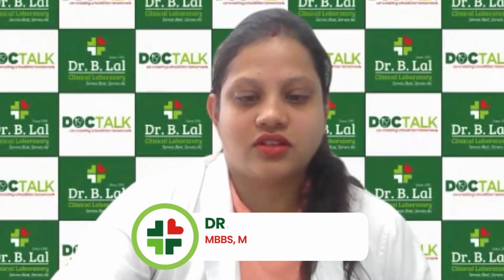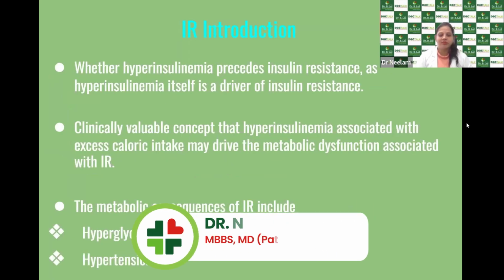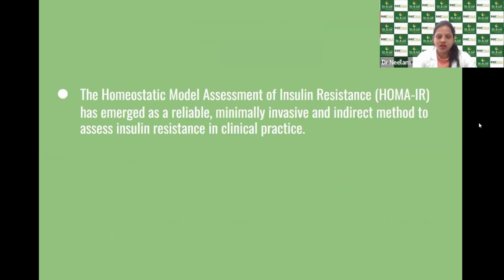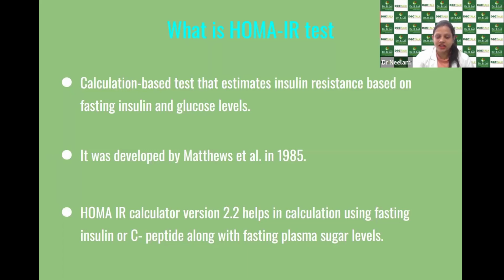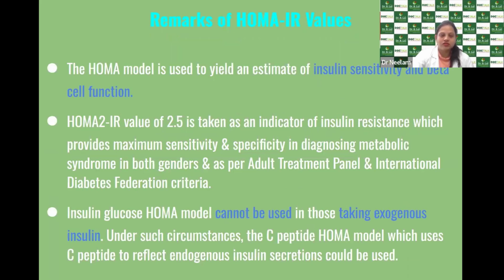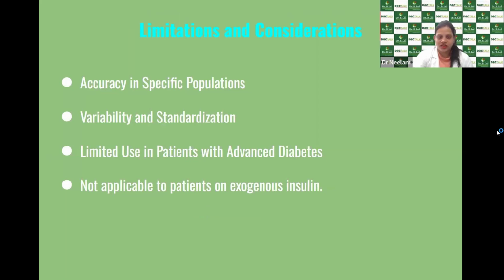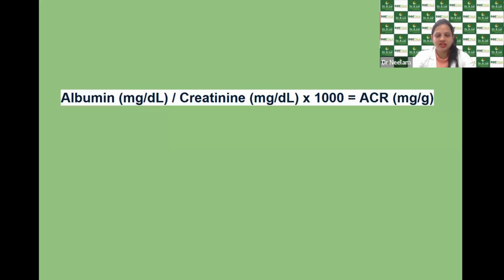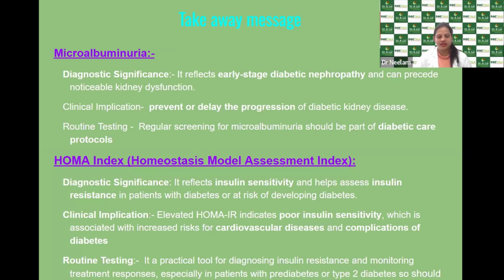How Microalbuminuria and Insulin Resistance Can Save Your Kidney Health in Diabetes!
Early detection of kidney damage in diabetes is critical, and testing for microalbuminuria has emerged as one of the most reliable ways to achieve this. This marker provides crucial insights into kidney health, helping to identify potential complications at an early stage. Insulin resistance (IR), on the other hand, is a major contributing factor to both diabetes progression and its impact on kidney function. Together, these diagnostic tools empower healthcare providers and patients to take proactive steps in managing diabetes more effectively. Dr. Neelam Goyal, Consultant Pathologist at Dr. B. Lal Clinical Laboratory, explores these vital topics, explaining their importance in a session moderated by Dr. Debaashish Biswas, Product Manager. The discussion emphasizes the need for regular testing, early interventions, and informed health management to prevent severe complications and ensure better quality of life for diabetic patients.

[diabetes management, kidney awareness, pathology, preventive health, wellness, webinar, kidney damage, diagnostics, insulin resistance, microalbuminuria testing, health management, kidney disease prevention, diabetes care strategies]

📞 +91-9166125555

About Dr. B. Lal Clinical Laboratory:
We have been a leader in high-quality pathological and diagnostic solutions since 1991. With over 100 collection centers and a state-of-the-art Central Processing Laboratory, we offer more than 1500 tests, ensuring reliable and timely results for our patients. Our commitment to excellence and trust has made us the preferred choice for healthcare providers and patients alike. Join us on our journey to better healthcare!